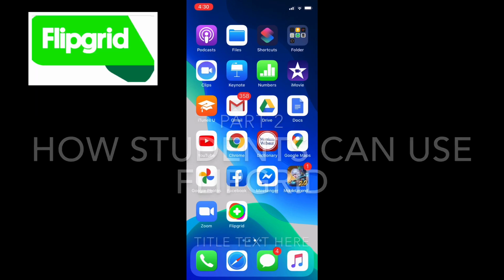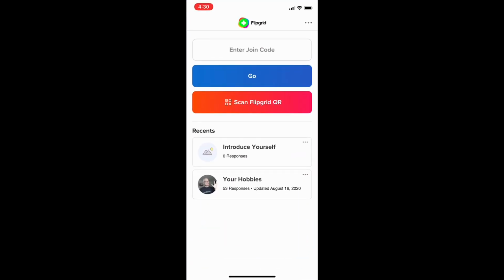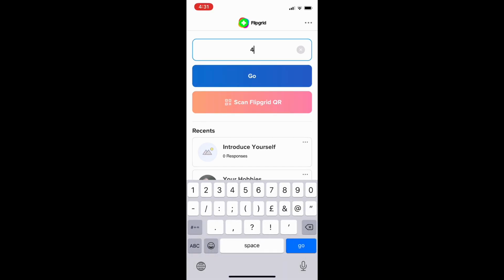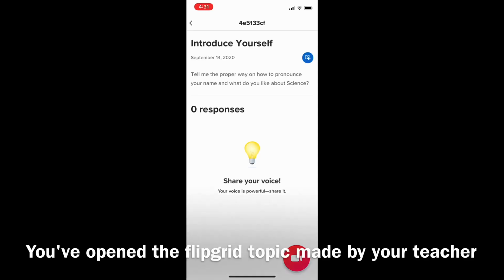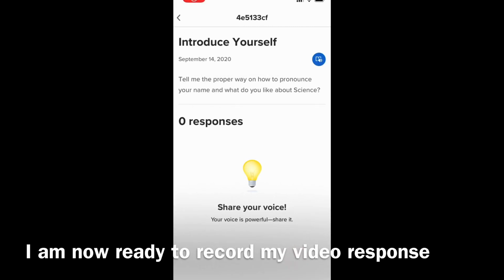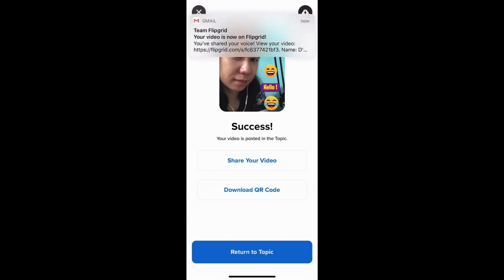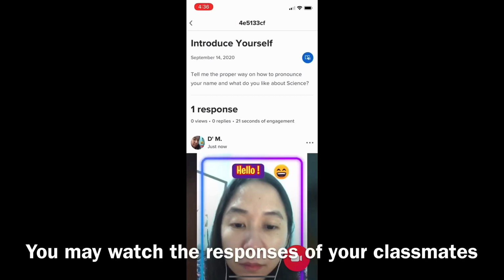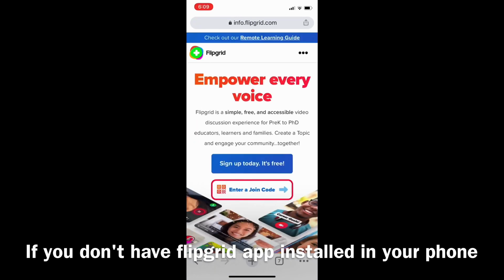Part 2: How students can join Flipgrid Discussion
This is a tutorial on how students can use Flipgrid.com to make a video response on a topic posted by their teacher.